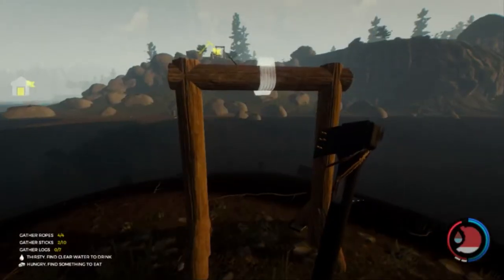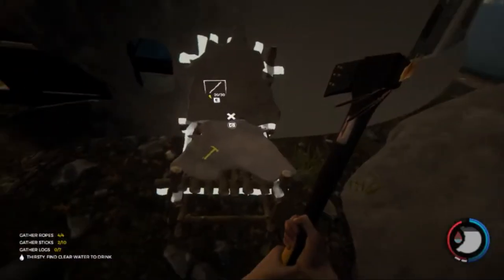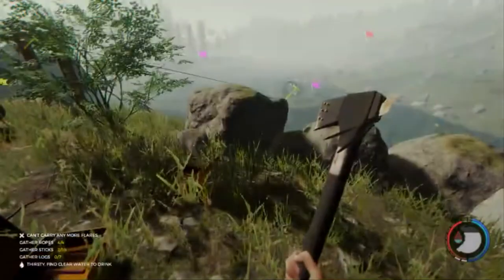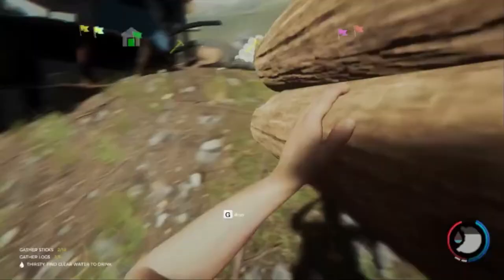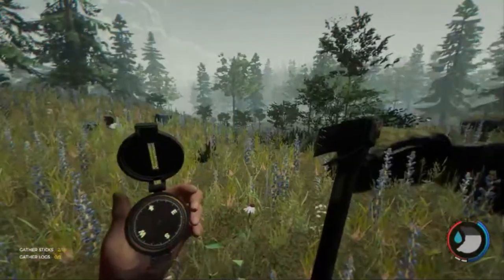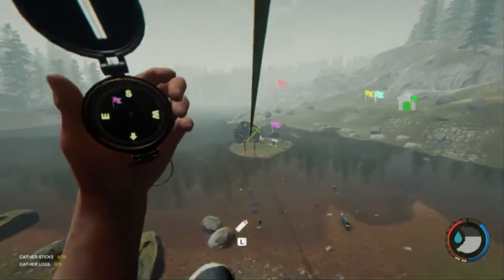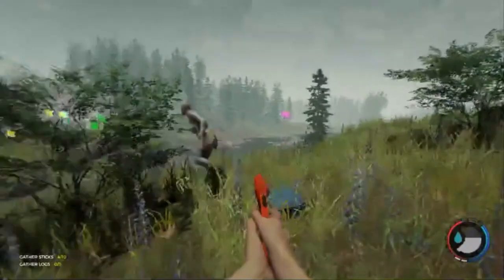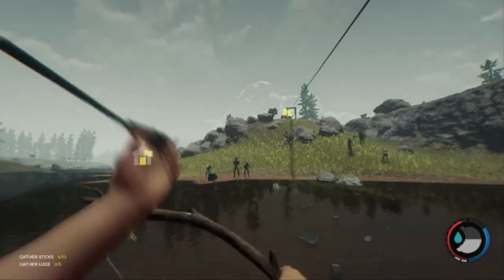The Cockpit and Flare gun: The Forest: Ep. 5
Build a base at the Cockpit and find the Flare Gun there as well!